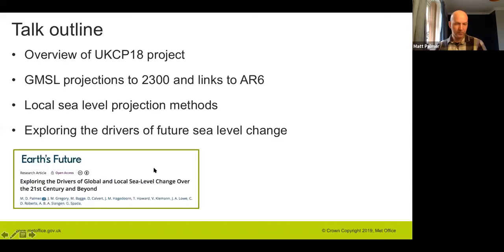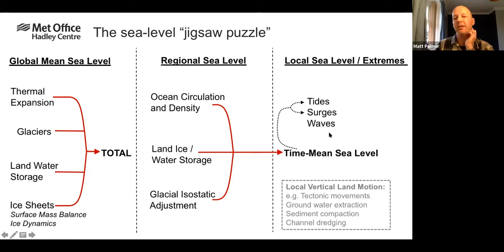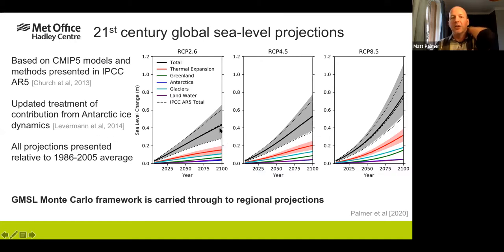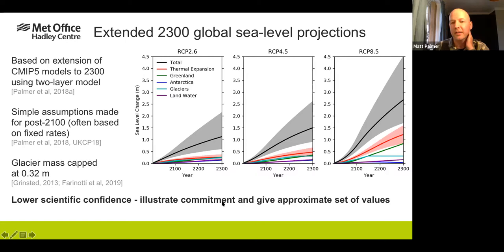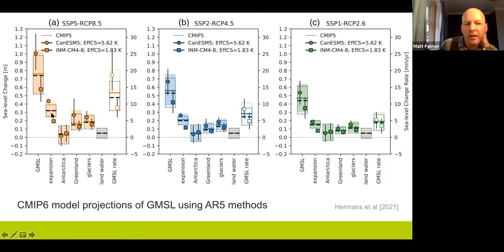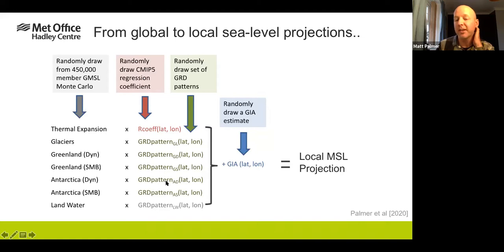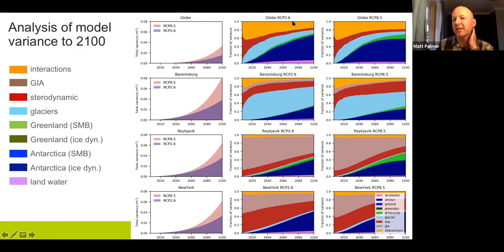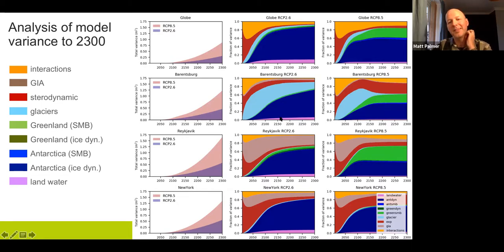Sea Level Rise Seminar, 2021-10-19: Matt Palmer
Speaker: Matt Palmer
Title: Exploring the Drivers of Global and Local Sea-Level Change Over the 21st Century and Beyond

Abstract: We present a set of global and local sea-level projections at example tide gauge locations under the RCP2.6, RCP4.5, and RCP8.5 emissions scenarios, including exploratory extended projections to 2300 based on emulation of individual CMIP5 models. Combining the projections with observed tide gauge records, we explore the contribution to total variance that arises from sea-level variability, different emissions scenarios, and model uncertainty. For the period out to 2300 we further breakdown the model uncertainty by sea-level component and consider the dependence on geographic location, time horizon, and emissions scenario. Our analysis highlights the importance of local variability for sea-level change in the coming decades and the potential value of annual-to-decadal predictions of local sea-level change. Projections to 2300 show a substantial degree of committed sea-level rise under all emissions scenarios considered and highlight the reduced future risk associated with RCP2.6 and RCP4.5 compared to RCP8.5. Tide gauge locations can show large ( &gt; 50%) departures from the global average, in some cases even reversing the sign of the change. While uncertainty in projections of the future Antarctic ice dynamic response tends to dominate post-2100, we see substantial differences in the breakdown of model variance as a function of location, time scale, and emissions scenario.